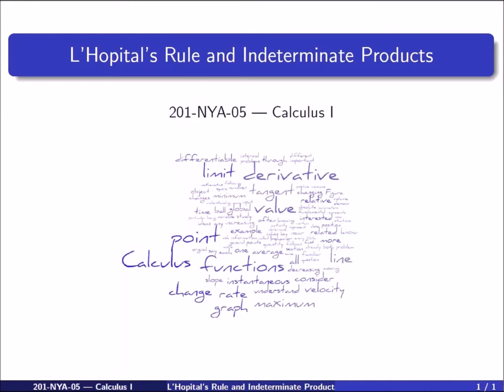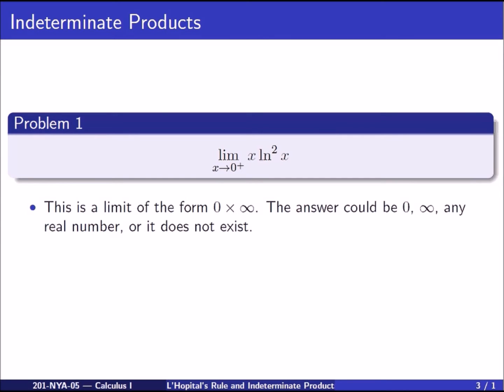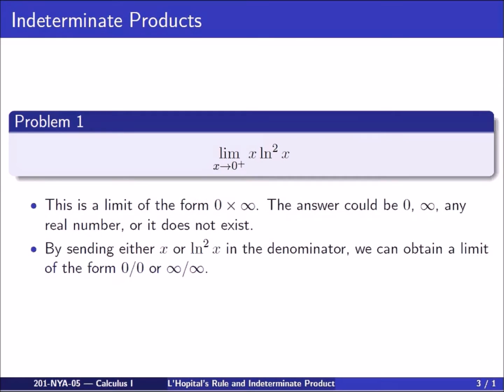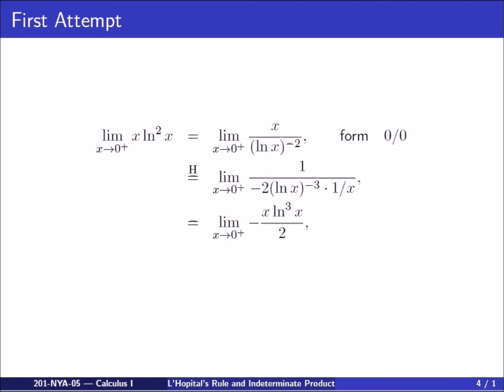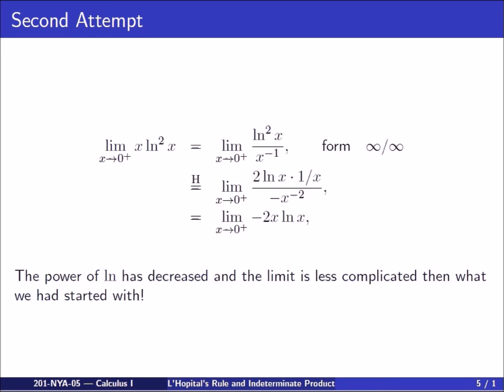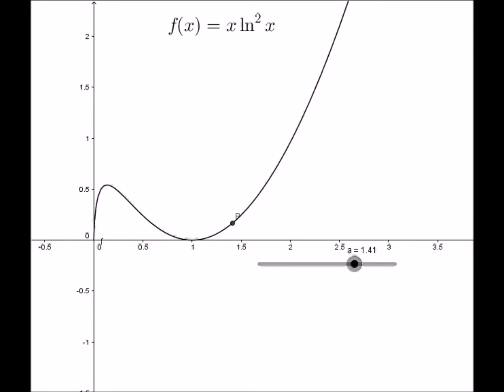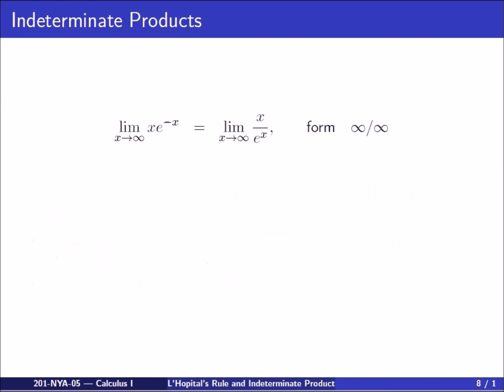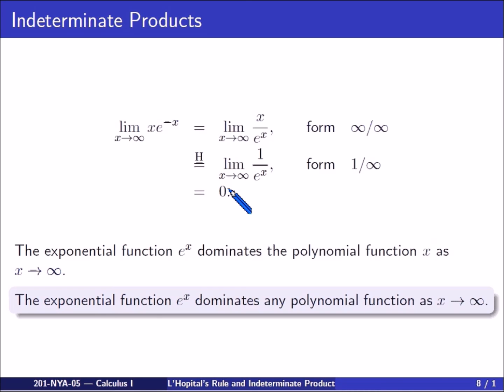2.8.1 Indeterminate products